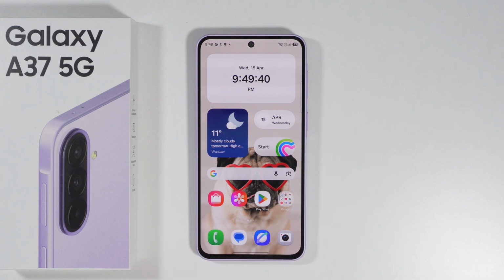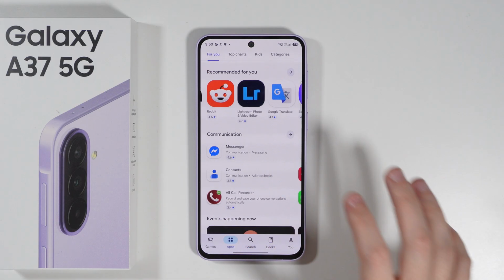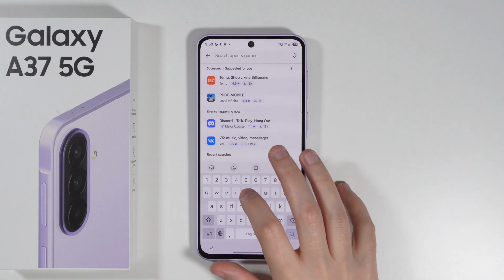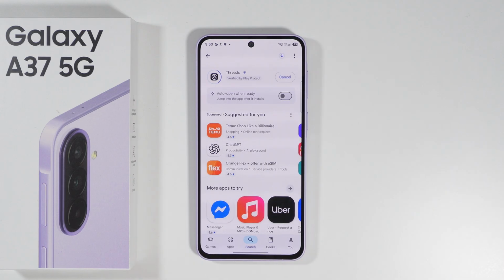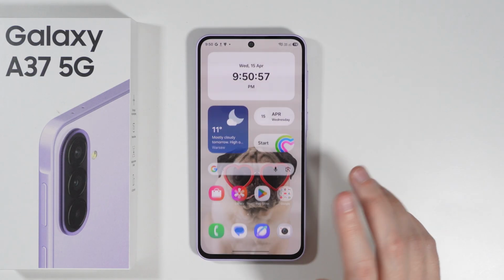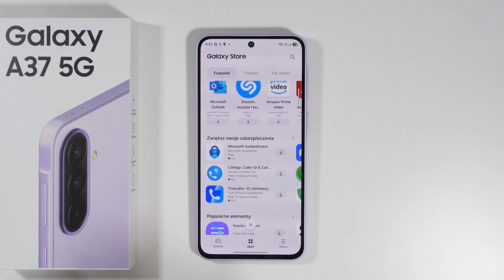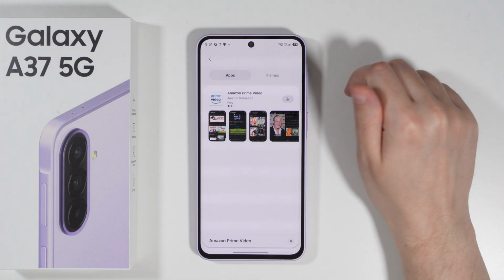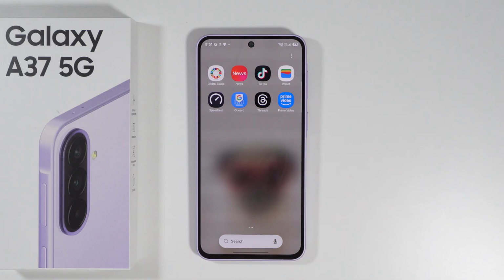Samsung Galaxy A37: How to Download Apps (Get New Applications)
In this video, I'll show you how to download apps on the Samsung Galaxy A37 effortlessly. You'll learn the step-by-step process to access the Google Play Store and get new applications to enhance your device's functionality. Follow along in this quick tutorial to discover tips for finding and installing your favorite apps with ease.